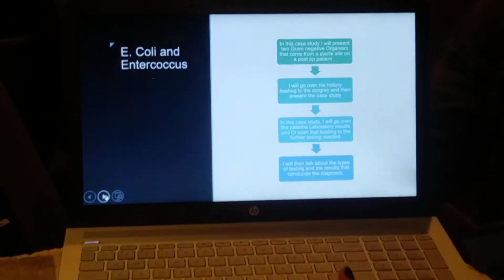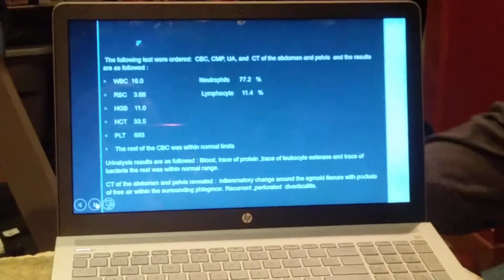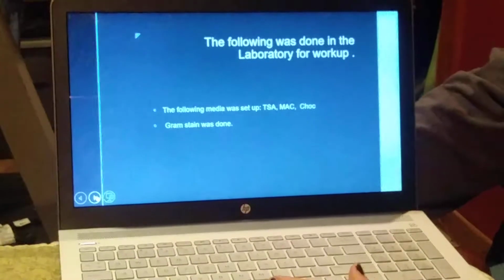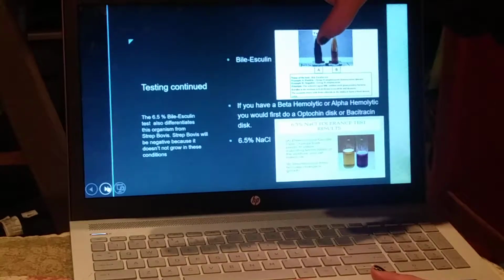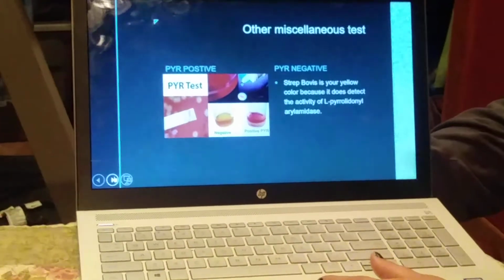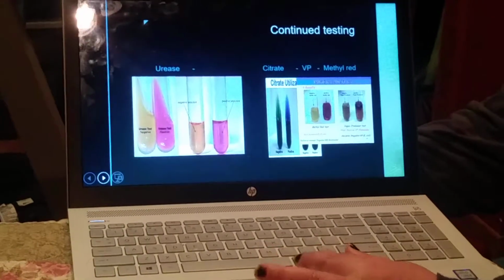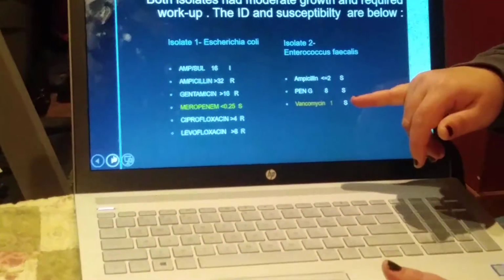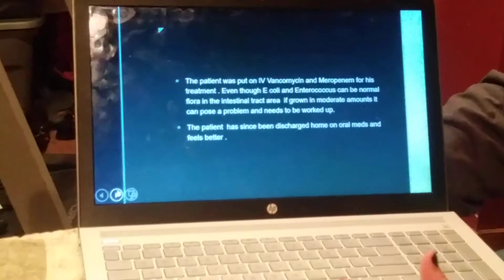MLS 461 E coil and Entercoccus faecalis case study. Ms. Campbell